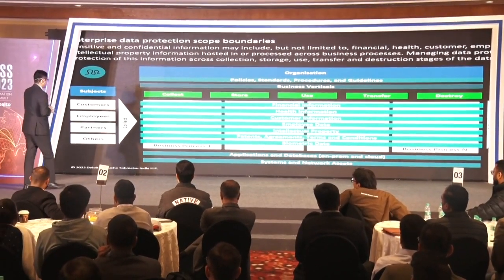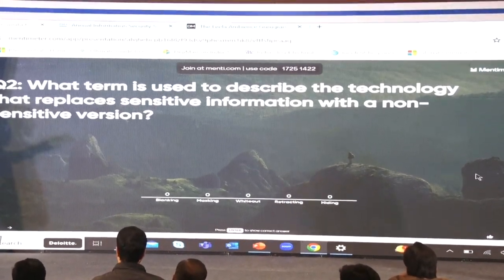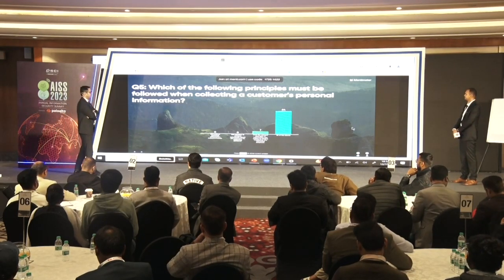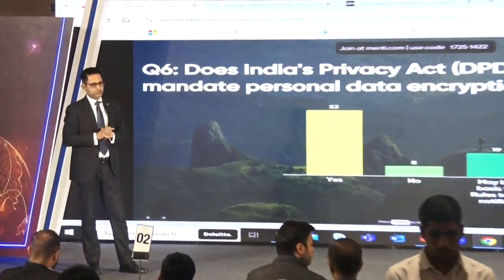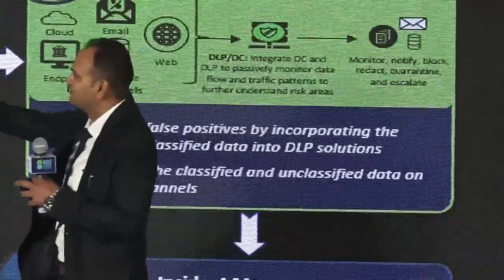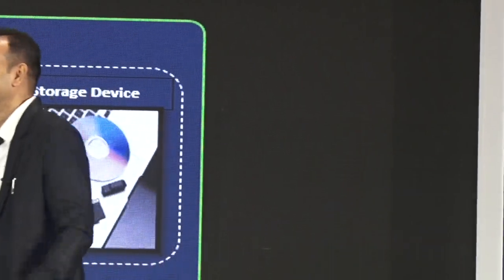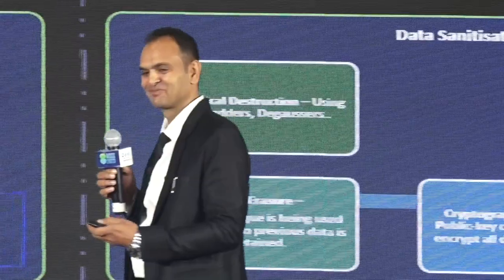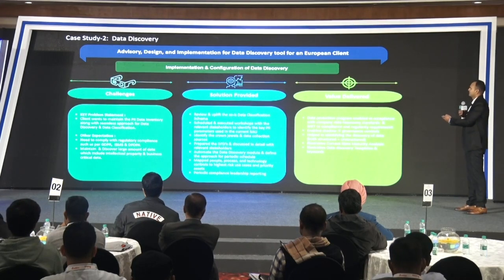Day 1: Workshop/Masterclass - Simulated Data Protection Strategies By Deloitte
Watch out an insightful workshop presented by Deloitte at AISS 2023: "Simulated Data Protection Strategies." This workshop delves into advanced methods of ensuring data privacy and protection in our increasingly digital world.

About This Workshop/Masterclass:
Hosted by Deloitte experts at AISS 2023, this session is a deep dive into the evolving realm of data protection. We discuss the significance of safeguarding privacy throughout the entire data lifecycle, offering a blend of theoretical knowledge and practical applications.

Workshop/Masterclass Highlights:
Understanding Simulated Data Protection: A comprehensive introduction to the concept and its relevance today.
Data Privacy Across the Lifecycle: Exploring strategies for data privacy from creation, processing to deletion.
Innovative Technologies in Focus: An overview of the latest tools, including AI and ML, for enhancing data protection.
Real-World Case Studies: Examination of successful implementations of simulated data protection strategies.
Interactive Q&A Segment: A live session for attendees to discuss and clarify their queries with our experts.

Data Security Professionals
IT and Cybersecurity Experts
Policy Makers and Regulators
Students and Academics in Data Privacy and Cybersecurity

Your participation in AISS 2023 and engagement with our workshop/masterclass on "Simulated Data Protection Strategies" is invaluable. Share your thoughts and feedback in the comments below!